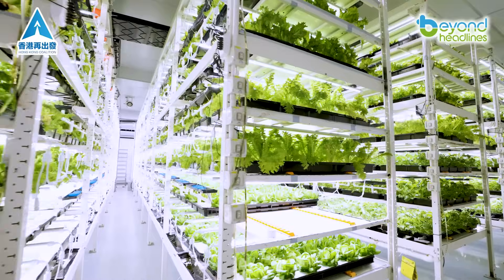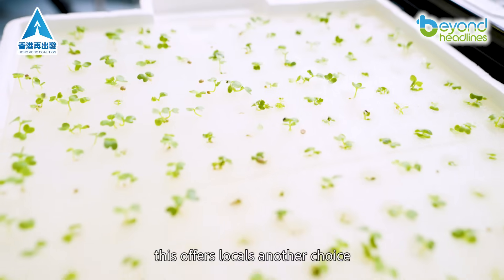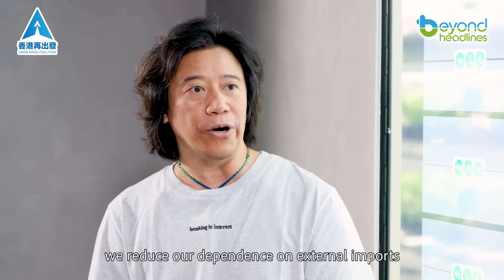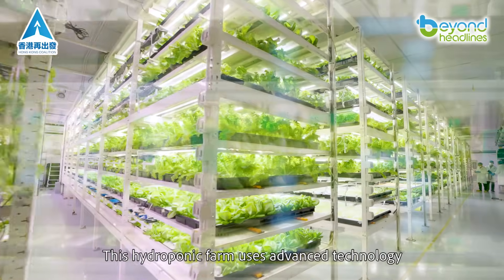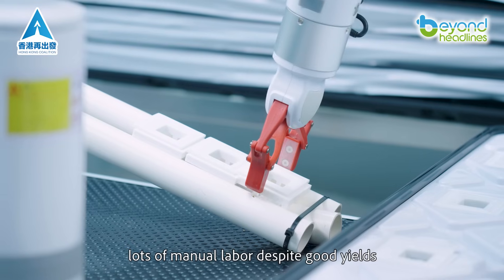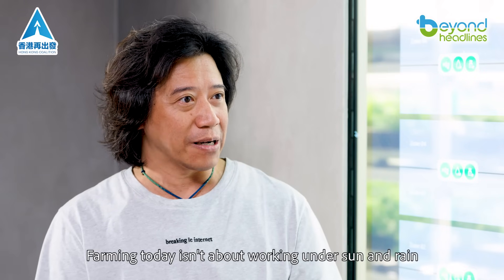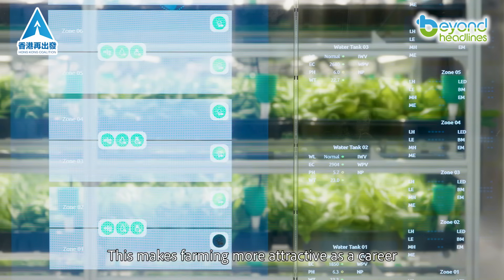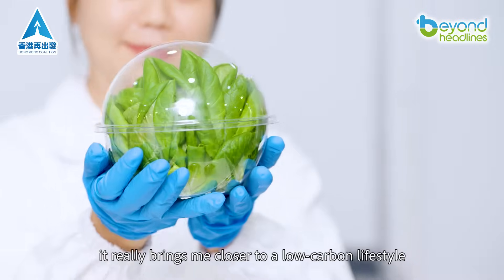[Carbon Revolution] Greening HK: Urban Farms Grow Fresh Future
Hong Kong's urban farms are growing a fresh future, providing locals with an alternative to imported vegetables and reducing carbon emissions. With advanced hydroponic technology, farming is becoming more efficient and attractive to young people, making it a viable career option and promoting a low-carbon lifestyle.